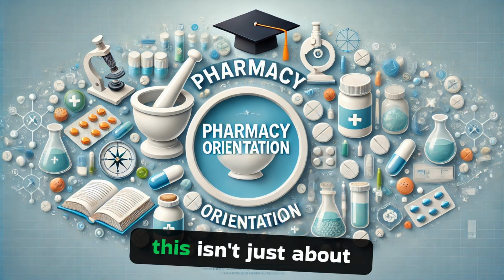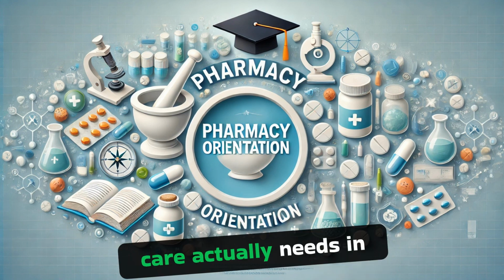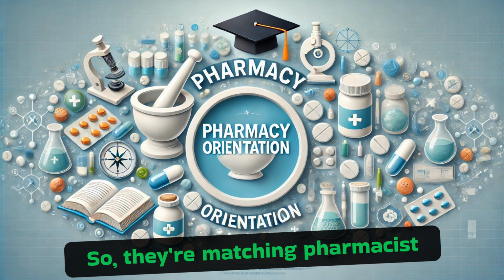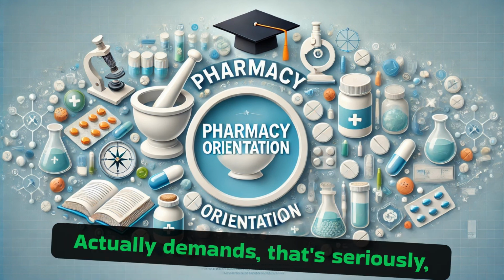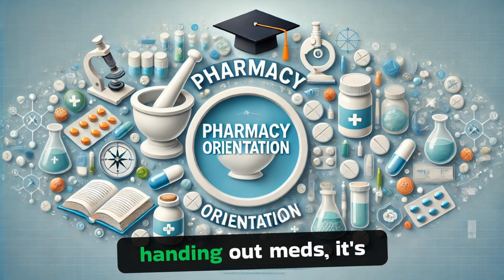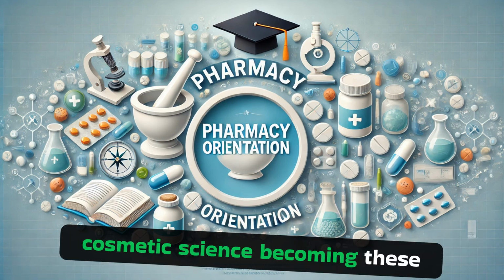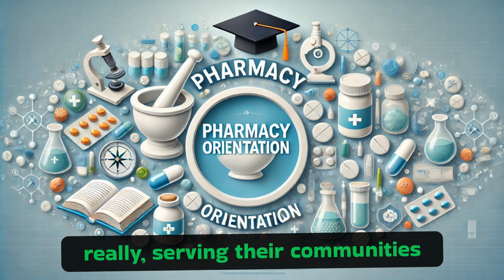Pharmaceutics Podcast - Pharmacy Orientation - 2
AI-generated Podcast based on pharmacy educational materials
Level 1 Pharmacy students
Pharmacy Orientation